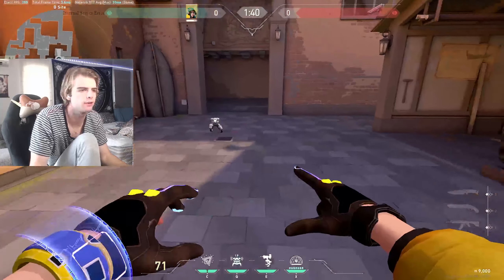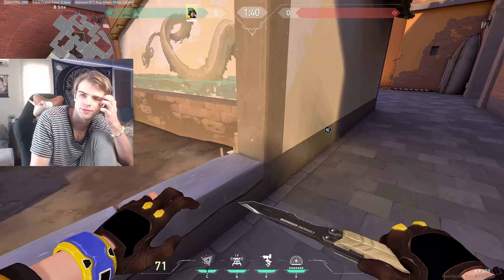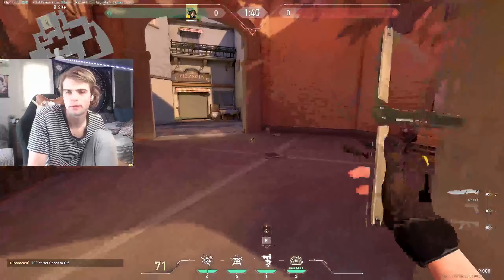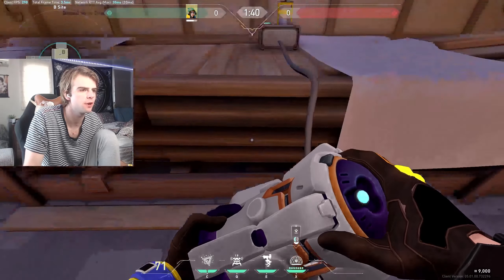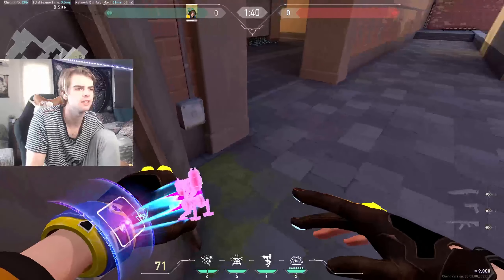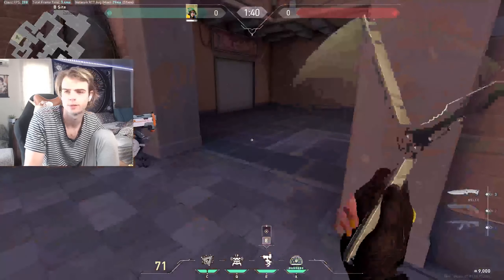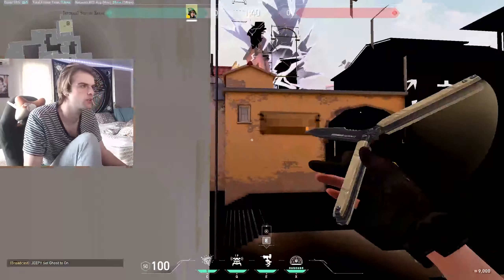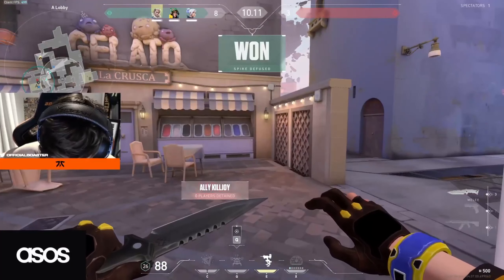Killjoy defender guide on Ascent | VALORANT tips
Chapters:
0:00 Intro
0:29 B info -early round
0:56 B hold
3:03 Mid hold
4:47 A info - early round
5:17 A hold
6:09 Tree
7:51 Outro